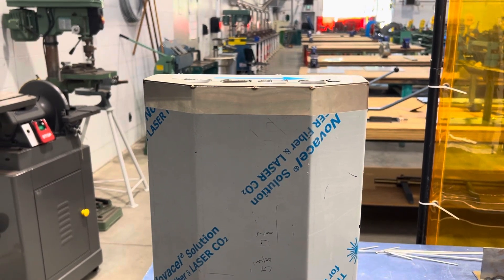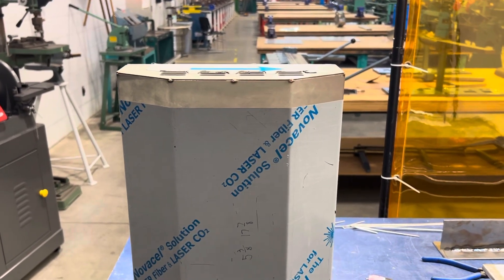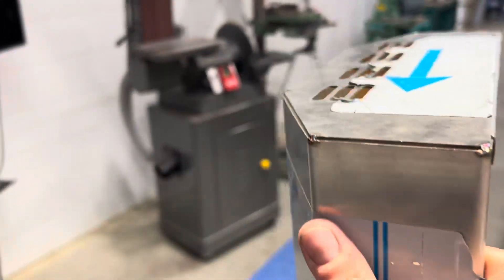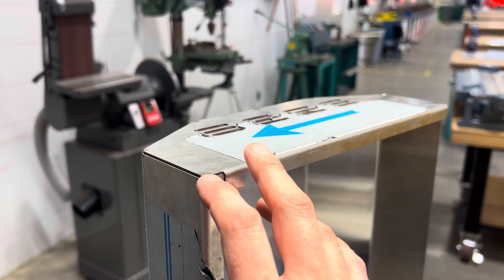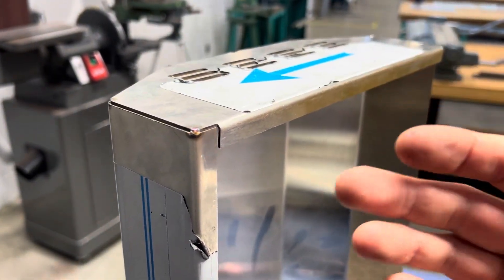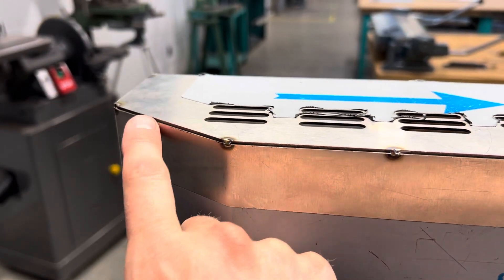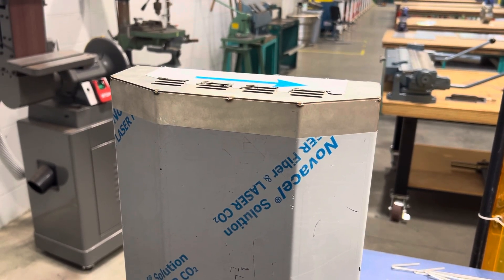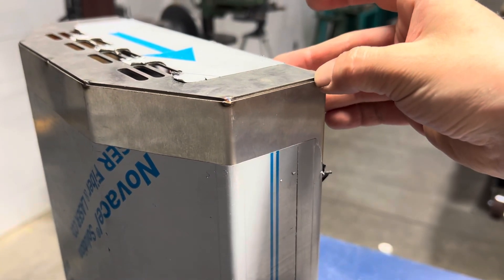Fitting and tacking a BBQ end piece (recap)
Here’s a short video for your review. This video, as mentioned (during the video) is intended to be watched after the shop demo/lesson.